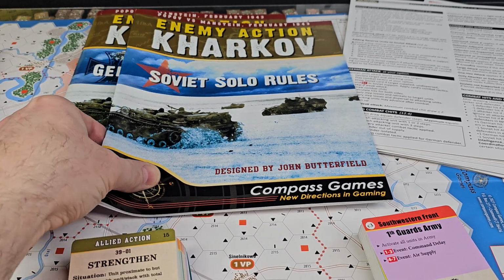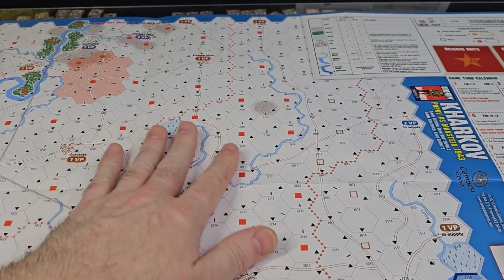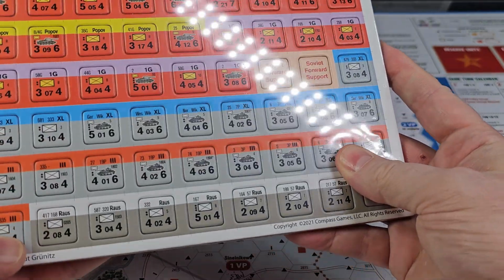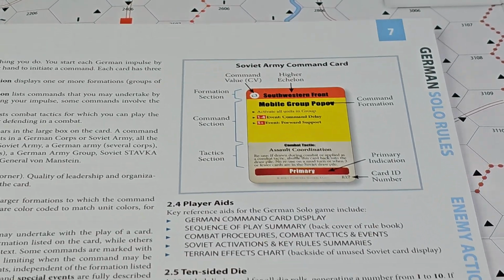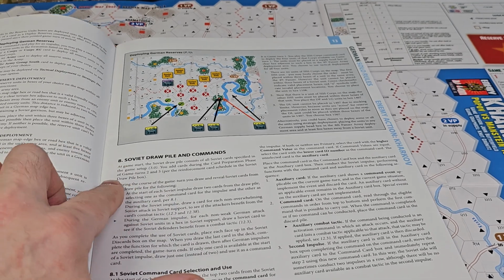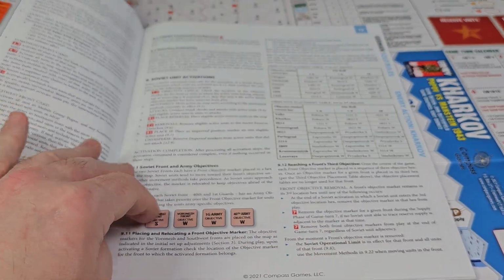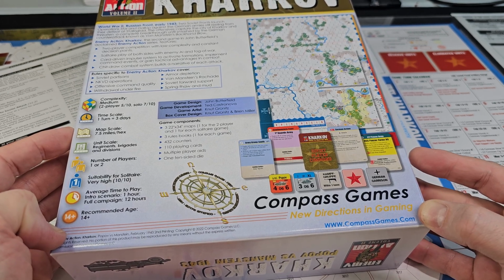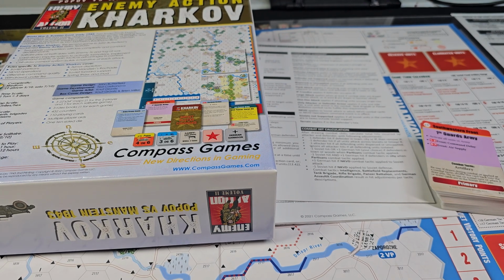Quick Look: Enemy Action Kharkov Compass Games (4k, 2024)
I am in this one for the solitaire mode. Let us take a look inside the box at what you get. Volume 2 in the Enemy Action series.